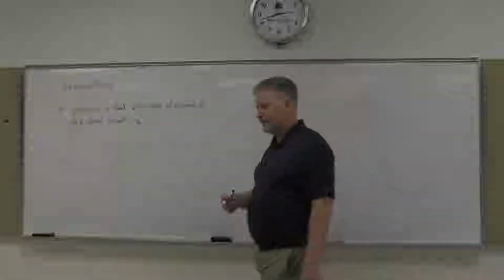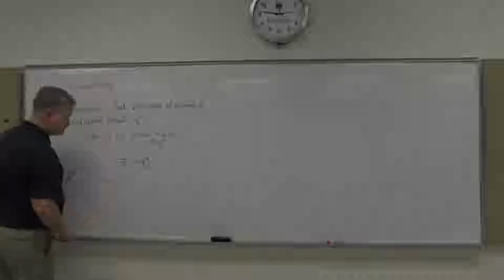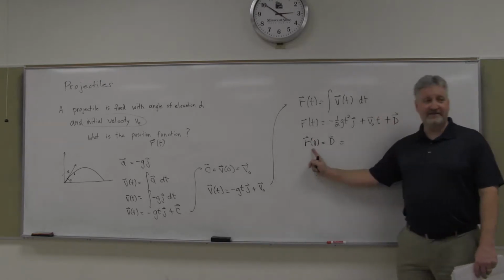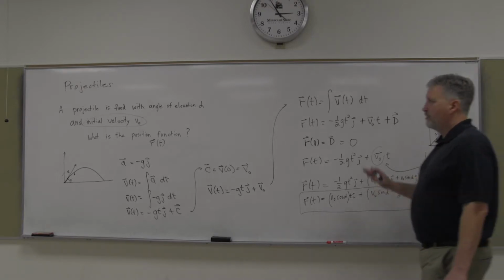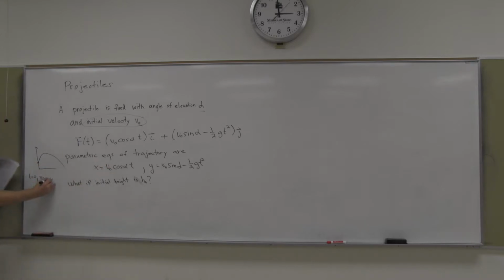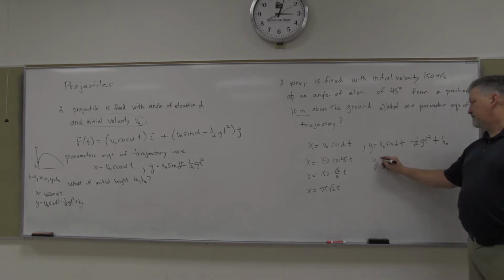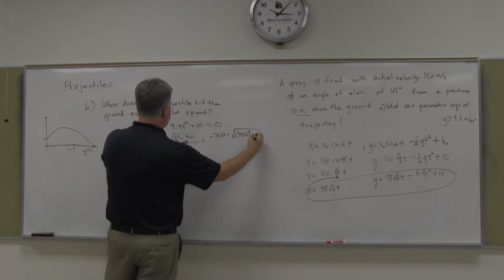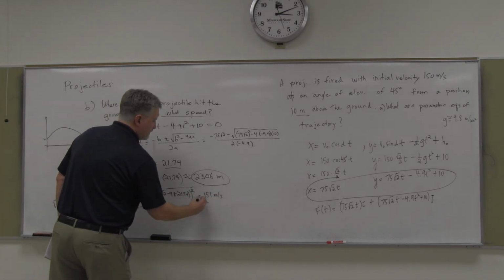MTH 292 13.4b Projectiles